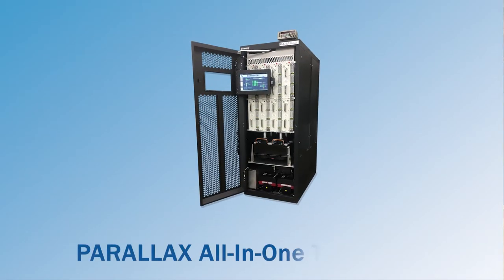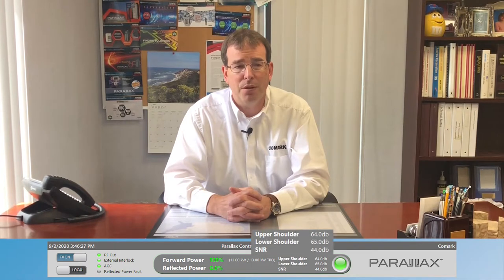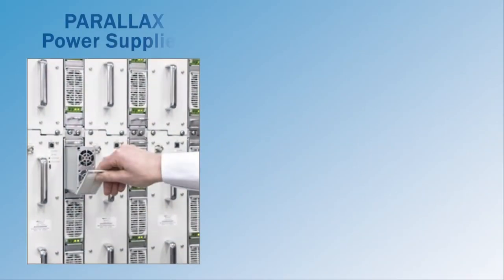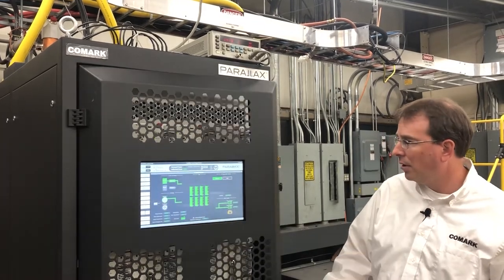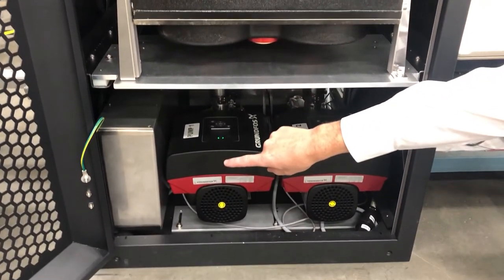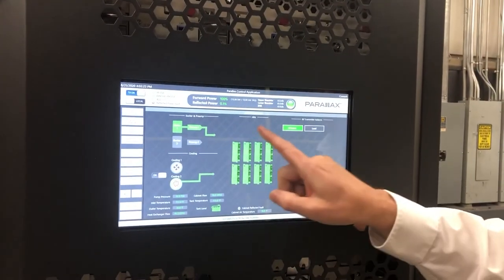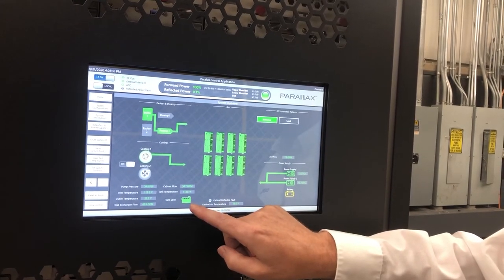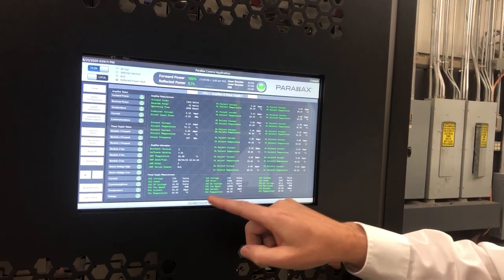New PARALLAX All-In-One (AIO) Liquid Cooled DTV Transmitter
The PARALLAX AIO is the latest model available from Hitachi Kokusai Electric Comark LLC.  This new model simplifies installation and minimizes floor space since the RF filter and cooling systems are both internal to the transmitter cabinet.